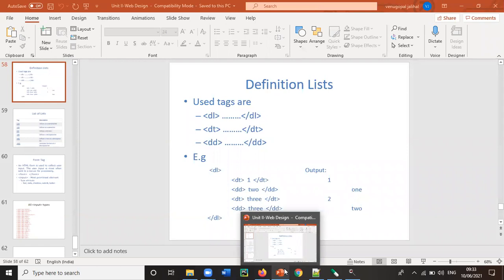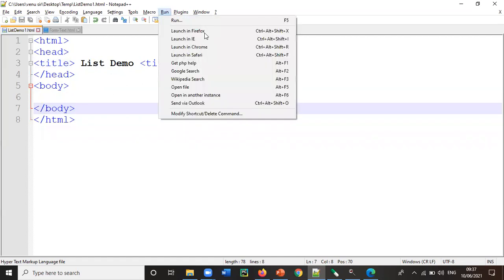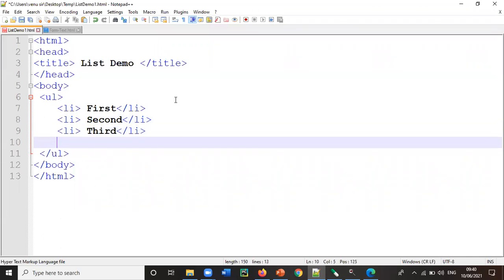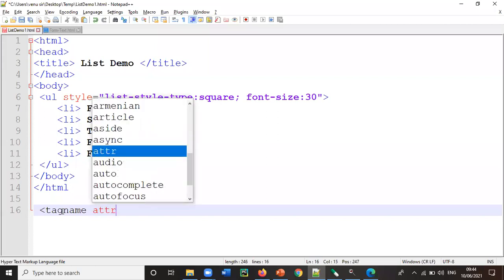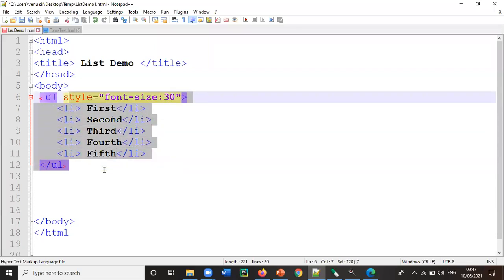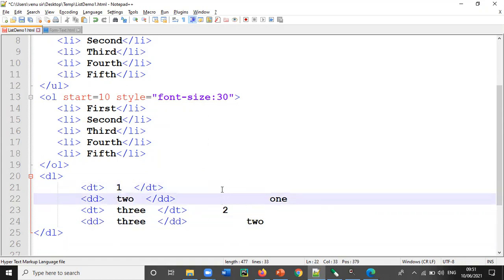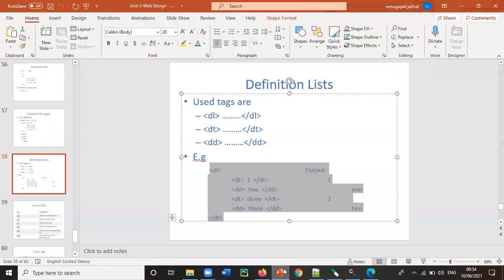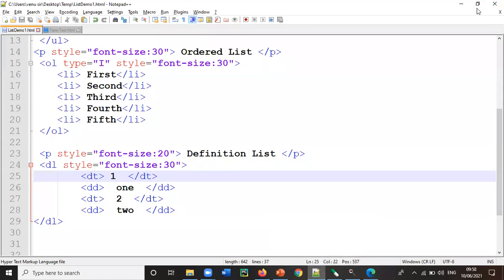Unit II HTML LIST Ordered, Unordered & Definition Lists